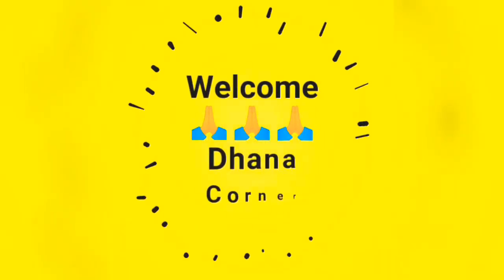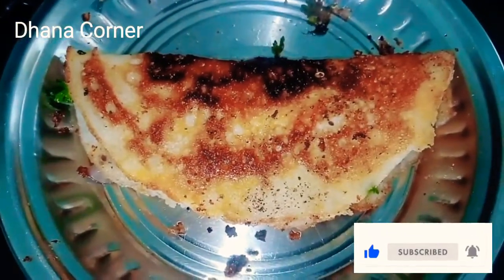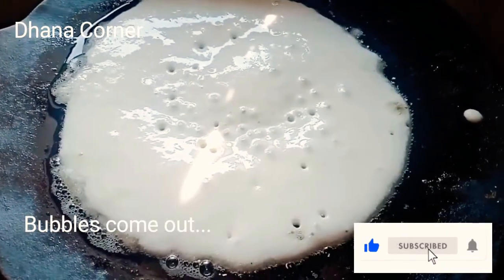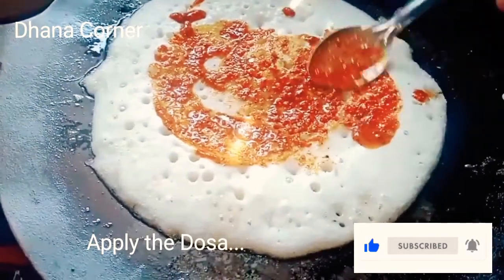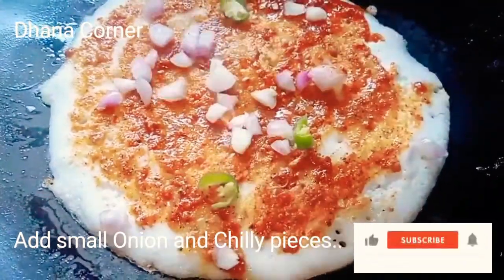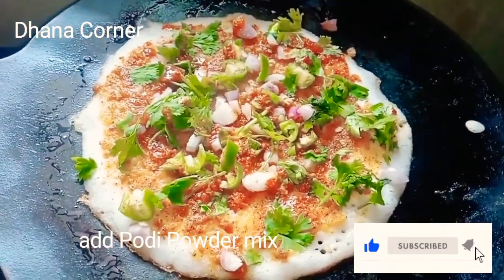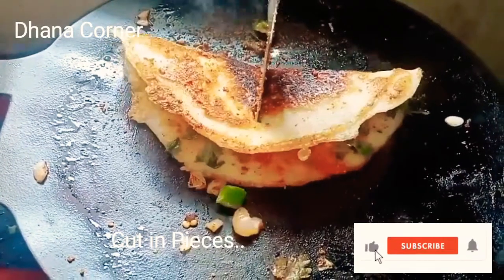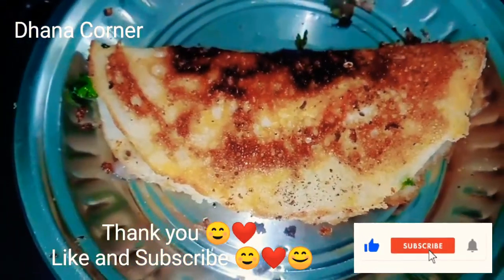Podi Dosa, பொடி தோசை வீட்டிலேயே சுவையாக செய்வது எப்படி, Homemade Podi Dosa, Breakfast recipes